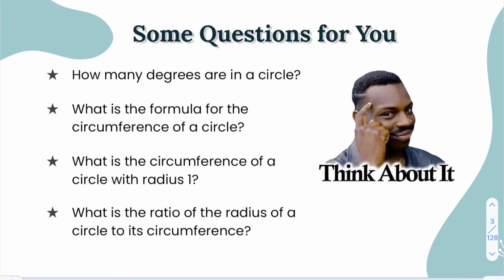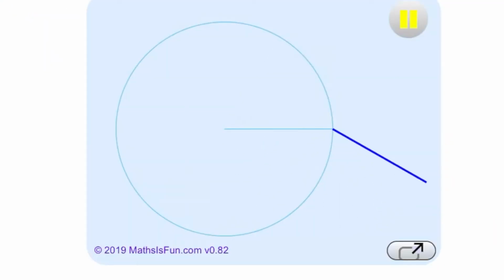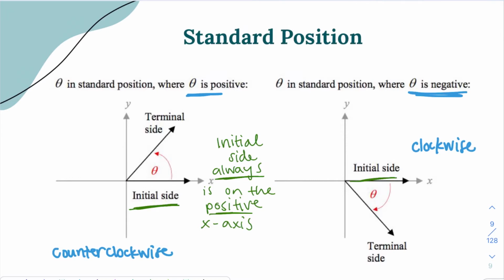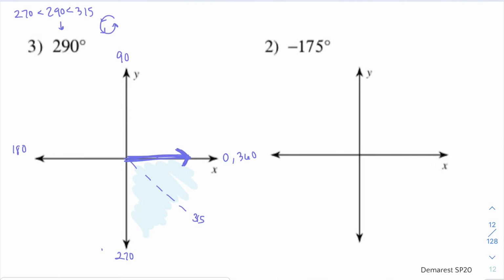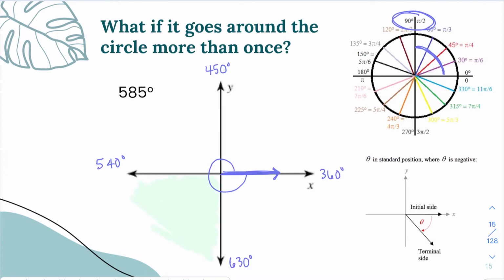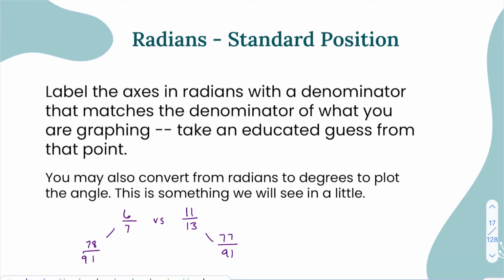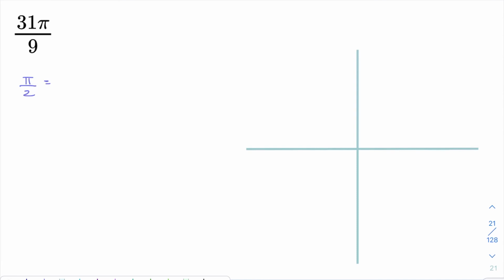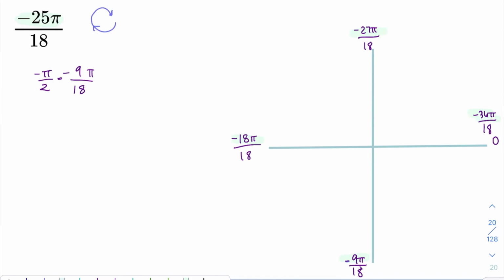Async Lesson 5:6 U5LT1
Asynchronous Lesson for Thursday May 6th over Unit 5 LT1